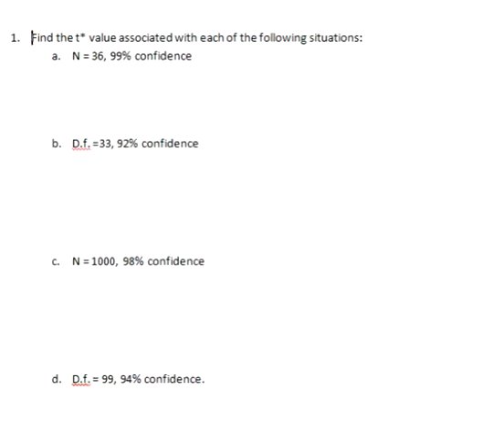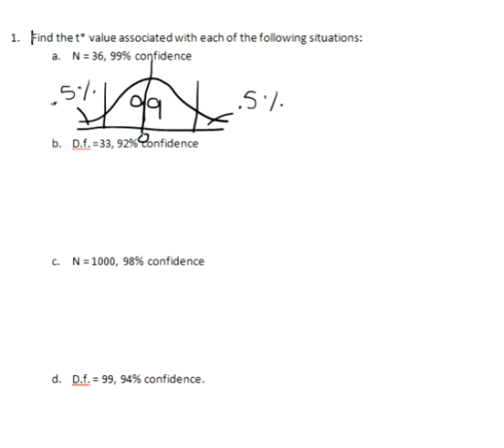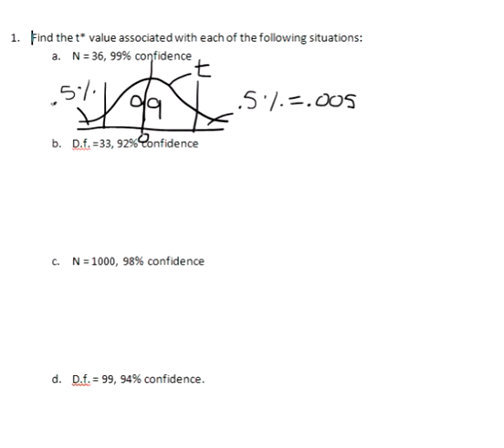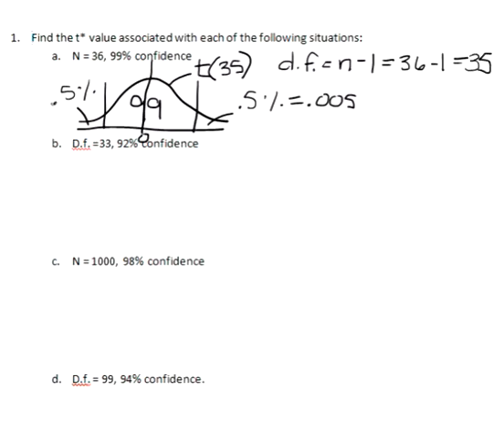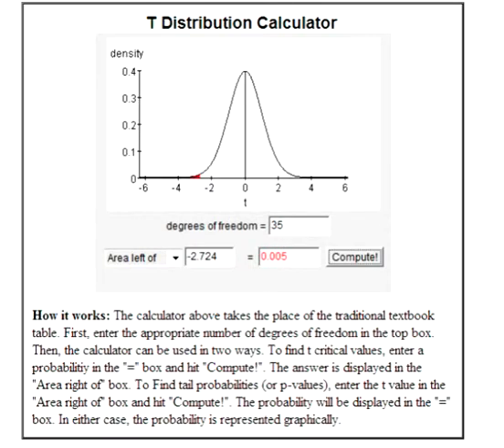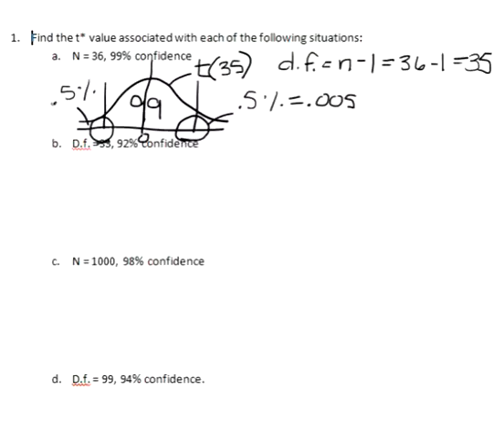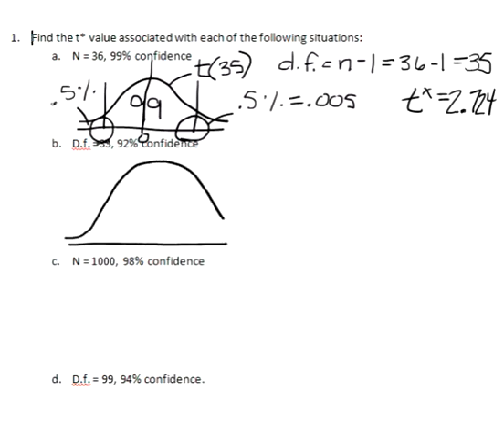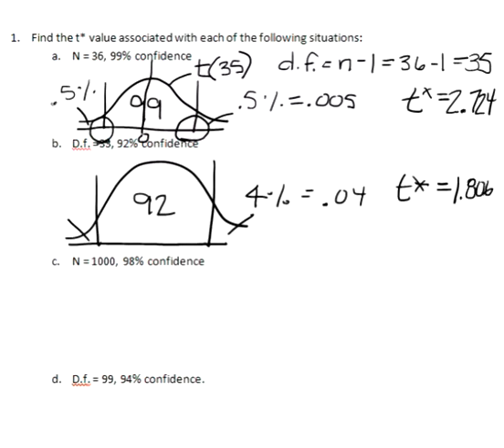Practice 5.1 Feedback